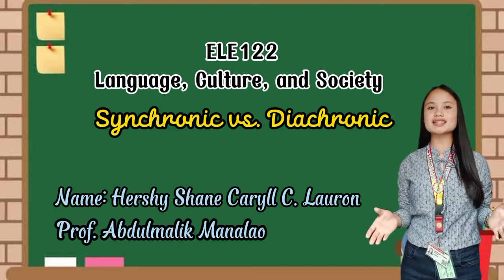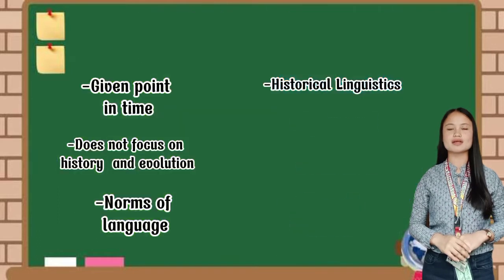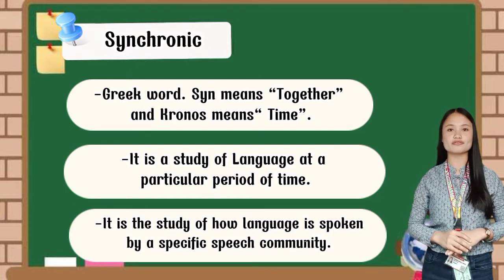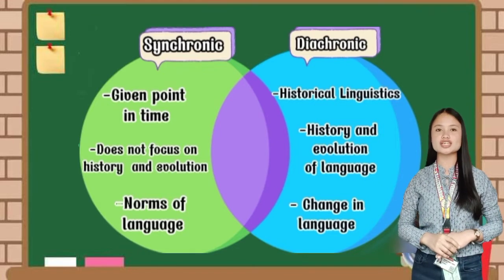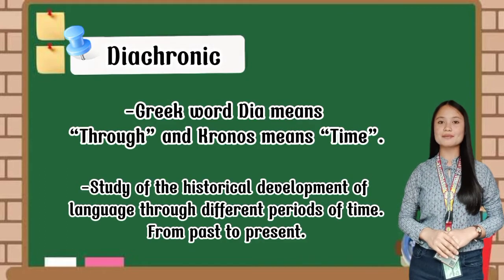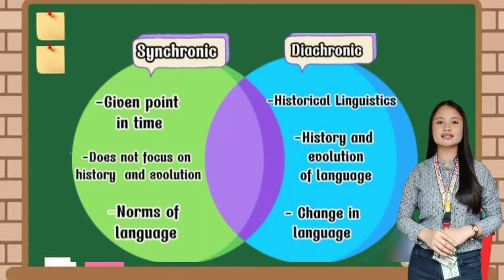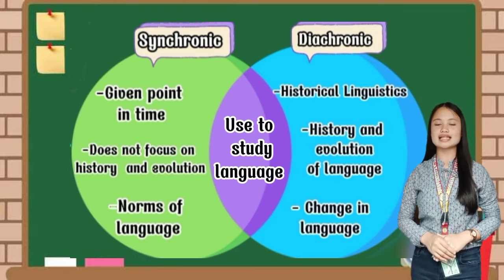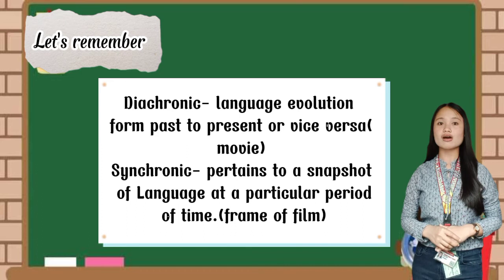Synchronic vs. Diachronic